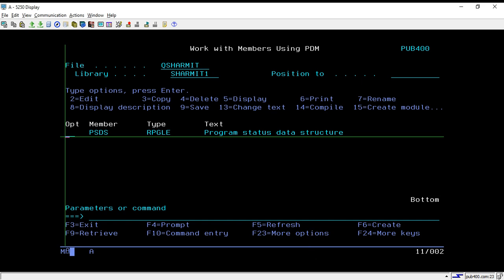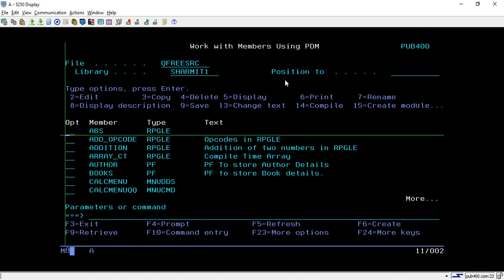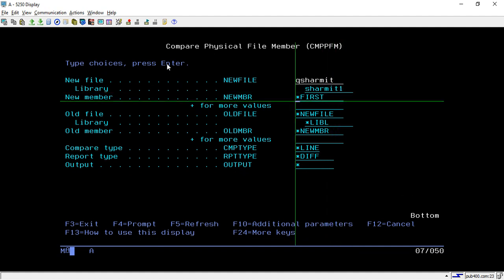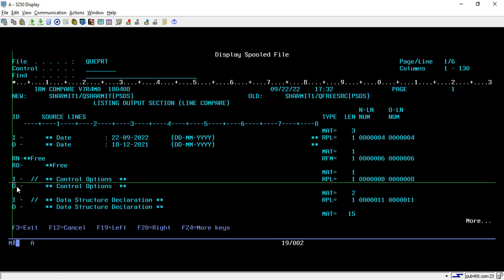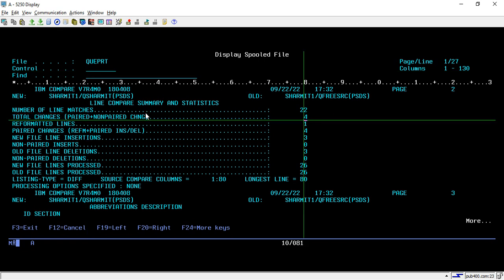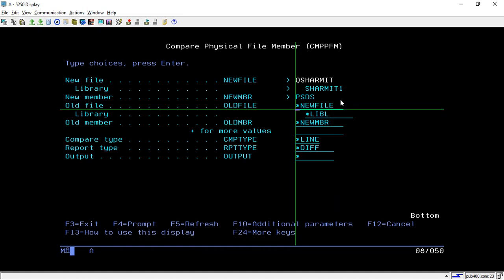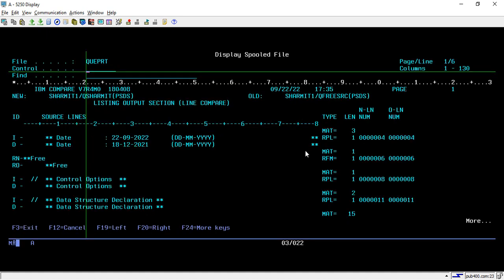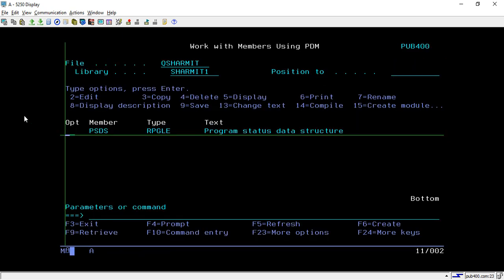IBMi (AS400) Source Comparison (CMPPFM) in rpgle | as400 tutorial for beginner | Opcode in rpgle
1. How to compare Source members in AS400.
2. Shortcut way to use CMPPFM Command.